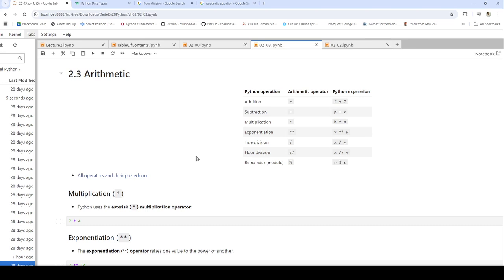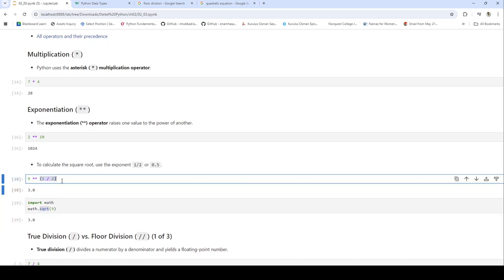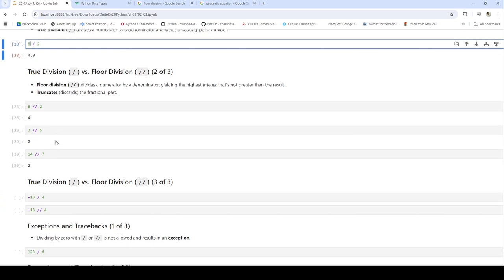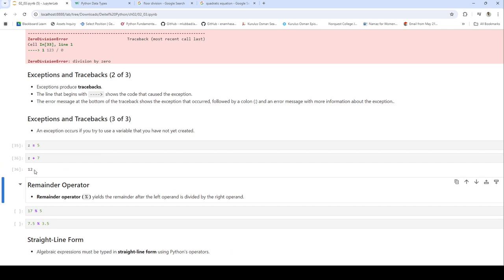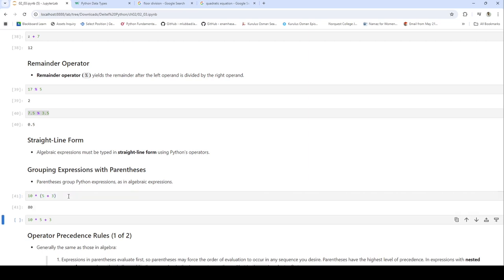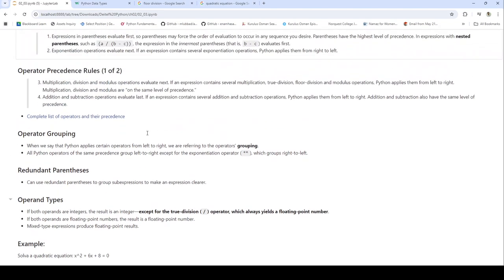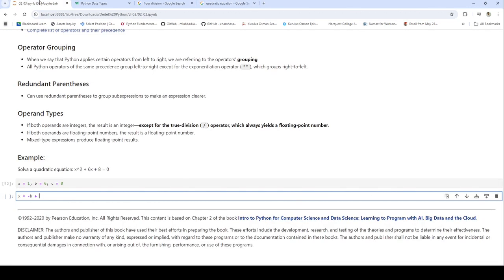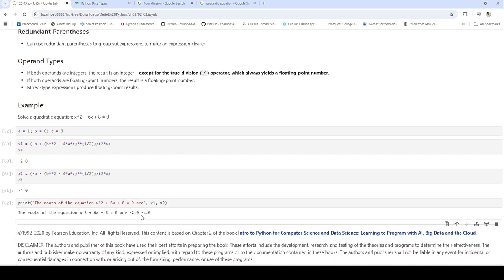Section 2.3 Arithmetic (Python Programming)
This is an introductory level course on Python. It doesn't assume an prior programming knowledge or coding experience.

The best way to learn is to watch the video here. Go to the respective Jupyter notebook in the source code (see below) and execute the program. There are self-checks and programming assignments which you must do by yourself.

The course will cover the following sections from the Deitel & Deitel's textbook on Python [1]:

Chapter 1. Introduction to Computers and Python
1.10 Test-Drive: Using IPython and Jupyter Notebooks

Chapter 2. Introduction to Python Programming
2.1 Introduction
2.2 Variables and Assignment Statements
2.3 Arithmetic ( THIS LECTURE)
2.4 Function print and an Intro to Single- and Double-Quoted Strings
2.5 Triple-Quoted Strings
2.6 Getting Input from the User
2.7 Decision Making: The if Statement and Comparison Operators
2.8 Objects and Dynamic Typing

Chapter 3. Control Statements and Program Development
3.1 Introduction
3.2 Algorithms
3.3 Pseudocode
3.4 Control Statements
3.5 if Statement
3.6 if…else and if…elif…else Statements
3.7 while Statement
3.8 for Statement
3.9 Augmented Assignments
3.10 Program Development: Sequence-Controlled Repetition
3.11 Program Development: Sentinel-Controlled Repetition
3.12 Program Development: Nested Control Statements
3.13 Built-In Function range: A Deeper Look
3.14 Using Type Decimal for Monetary Amounts
3.15 break and continue Statements
3.16 Boolean Operators and, or, and not

4.1 Introduction
4.2 Defining Functions
4.3 Functions with Multiple Parameters
4.4 Random-Number Generation
4.5 Case Study: A Game of Chance
4.6 Python Standard Library
4.7 math Module Functions
4.8 Using IPython Tab Completion for Discovery
4.9 Default Parameter Values
4.10 Keyword Arguments
4.11 Arbitrary Argument Lists
4.12 Methods: Functions That Belong to Objects
4.13 Scope Rules
4.14 import: A Deeper Look
4.15 Passing Arguments to Functions: A Deeper Look
4.16 Function-Call Stack
4.17 Functional-Style Programming

Chapter 5. Sequences: Lists and Tuples
5.1 Introduction
5.2 Lists
5.3 Tuples
5.4 Unpacking Sequences
5.5 Sequence Slicing
5.6 del Statement
5.7 Passing Lists to Functions
5.8 Sorting Lists
5.9 Searching Sequences
5.10 Other List Methods
5.11 Simulating Stacks with Lists
5.12 List Comprehensions
5.13 Generator Expressions
5.14 Filter, Map, and Reduce
5.15 Other Sequence Processing Functions
5.16 Two-Dimensional Lists

Chapter 6. Dictionaries and Sets
6.1 Introduction
6.2 Dictionaries
6.3 Sets

7. Array-Oriented Programming with NumPy
7.1 Introduction
7.2 Creating Arrays from Existing Data
7.3 Array Attributes
7.4 Filling Arrays with Specific Values
7.5 Creating Arrays from Ranges
7.6 List vs. Array Performance: Introducing %timeit
7.7 Array Operators
7.8 NumPy Calculation Methods
7.9 Universal Functions
7.10 Indexing and Slicing
7.11 Views: Shallow Copies
7.12 Deep Copies
7.13 Reshaping and Transposing

Chapter 8. Strings: A Deeper Look

Chapter 9. Files and Exceptions
9.1 Introduction
9.2 Files
9.3 Text-File Processing
9.4 Updating Text Files
9.5 Serialization with JSON
9.6 Focus on Security: pickle Serialization and Deserialization
9.7 Additional Notes Regarding Files
9.8 Handling Exceptions
9.9 finally Clause
9.10 Explicitly Raising an Exception

10. Object-Oriented Programming
10.1 Introduction
10.2 Custom Class Account
10.3 Controlling Access to Attributes
10.4 Properties for Data Access
10.5 Simulating “Private” Attributes
10.6 Case Study: Card Shuffling and Dealing Simulation
10.7 Inheritance: Base Classes and Subclasses
10.8 Building an Inheritance Hierarchy; Introducing Polymorphism
10.9 Duck Typing and Polymorphism
10.10 Operator Overloading
10.11 Exception Class Hierarchy and Custom Exceptions
10.12 Named Tuples
10.13 A Brief Intro to Python 3.7’s New Data Classes
10.14 Unit Testing with Docstrings and doctest
10.15 Namespaces and Scopes

You can find the source code (both as .py files and Jupyter notebooks) at GitHub:

Notes:
1. I assume you have Anaconda installed. Set up a Python environment with Python 3.12.
2. If you can't find any video in the above list, it means it hasn't been recorded and uploaded yet.
3. If you have questions for me to answer, post them here in the comments and I will try to answer within two days.

Dr. Tufail Khan